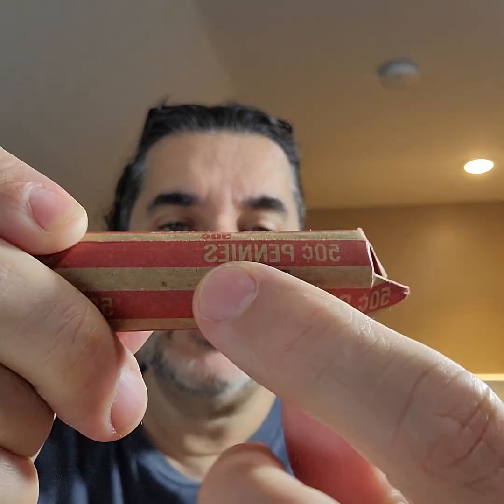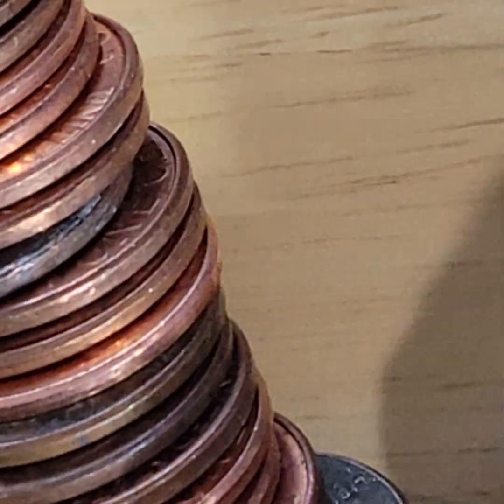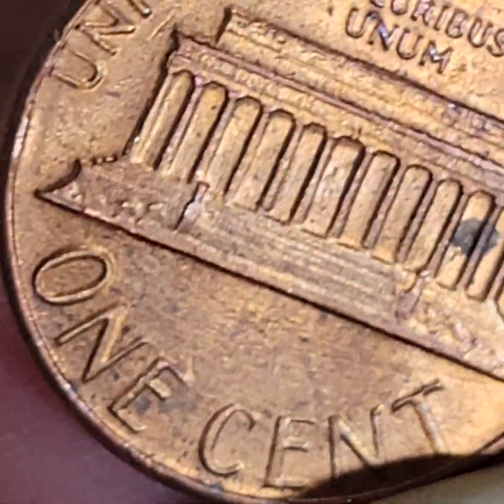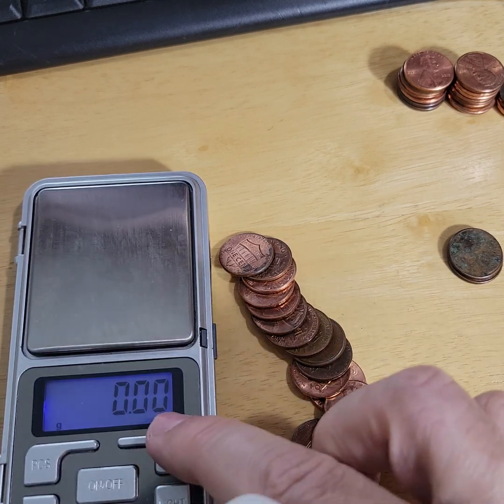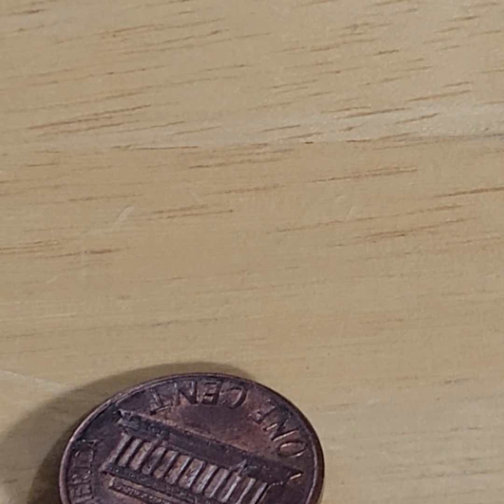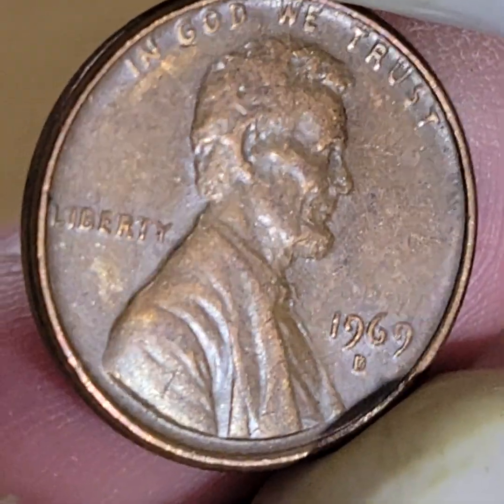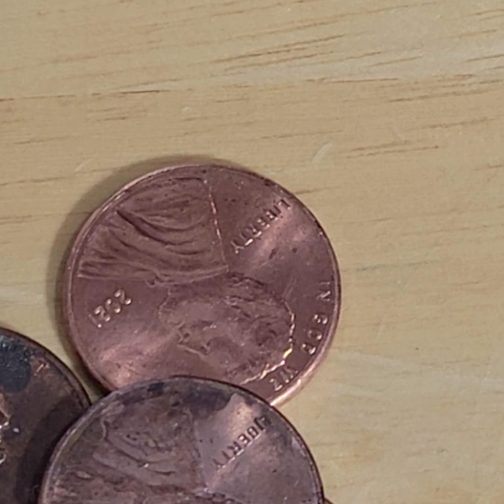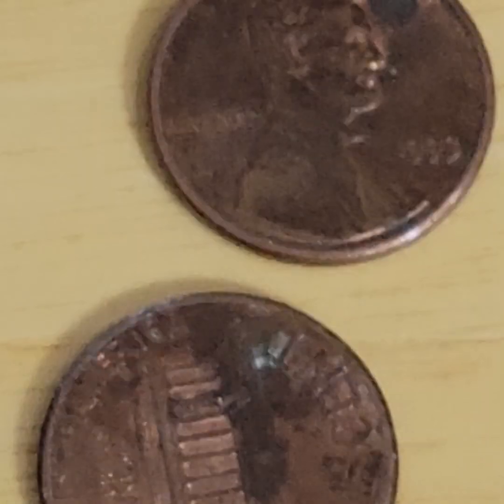✝️EP116 LWJF JUST GOT CONFIRMATION THAT THESE ARE PREVIOUSLY SEARCHED PENNY ROLLS BUT HE LEFT COPPER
IF YOU WANT TO BETTER UNDERSTAND THE DIFFRENT VARIATIONS OF THE 1982 PENNY / CENT WATCH THIS VIDEO"

Channel Members:
Eric = check out his channel: keeneEyeCollectables
Martin = AKA = Mar-Tay
CataTonic1
Sandra Williams